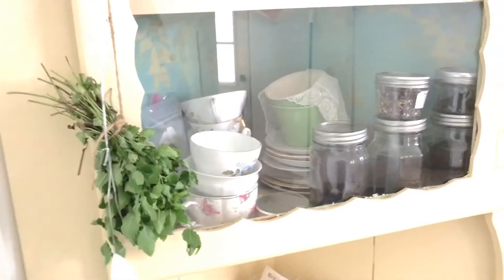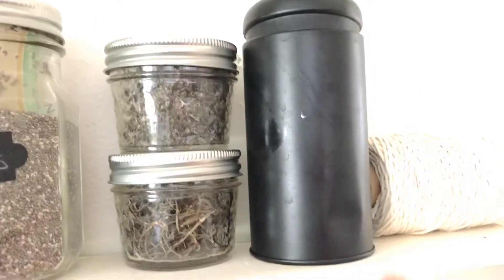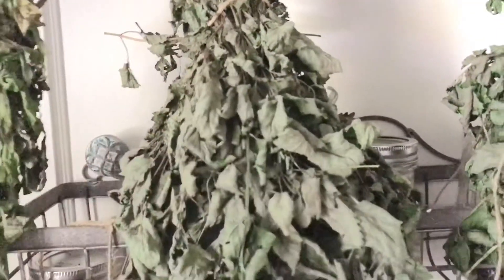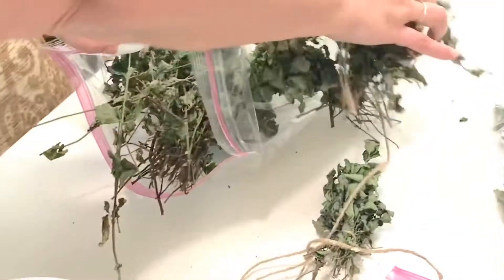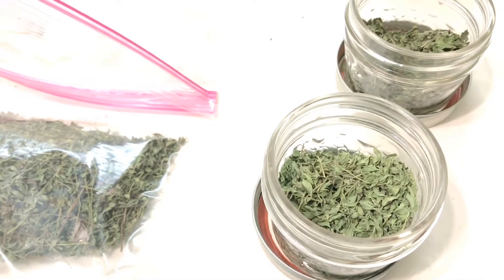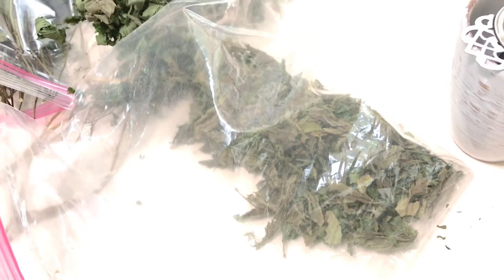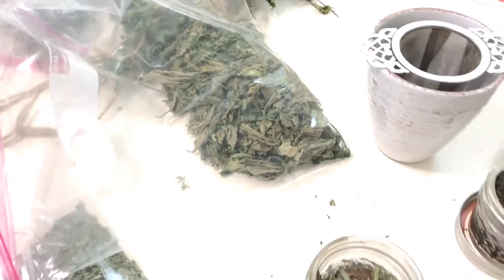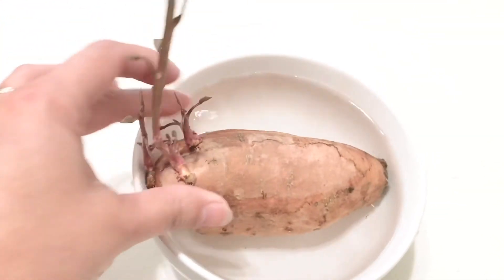Drying herbs from my garden for baking and tea (Sep 23, 2019)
How to dry herbs from my garden for baking and tea